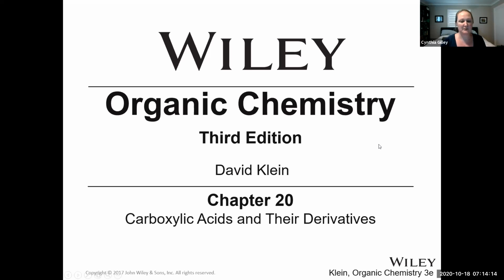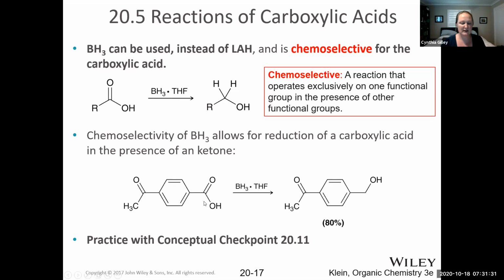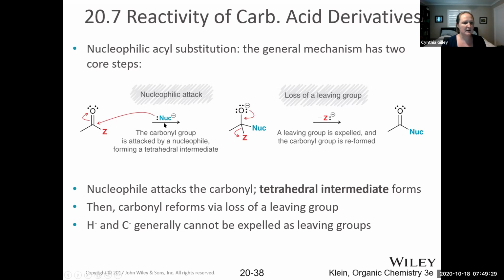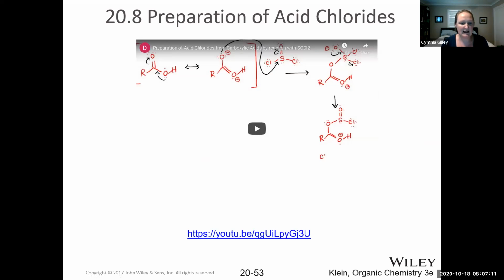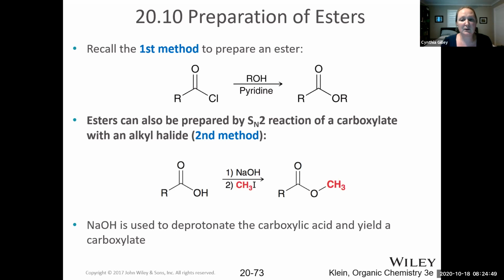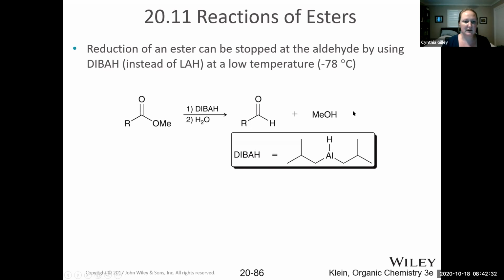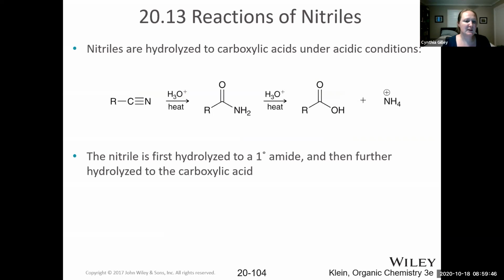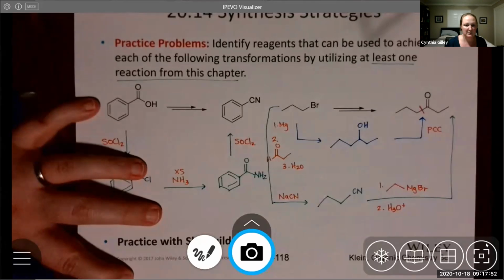Carboxylic Acids and Derivatives Lecture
Lecture on Carboxylic Acids and their Derivatives (Klein, Organic Chemistry).